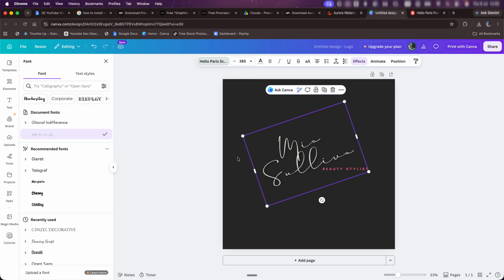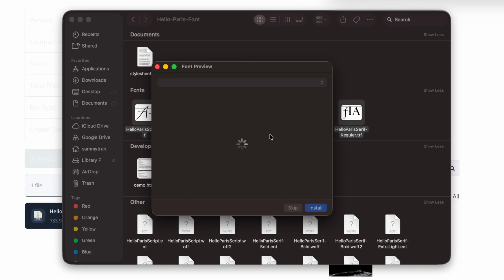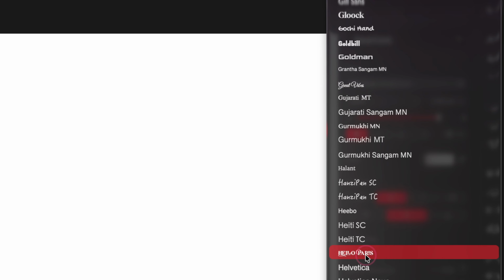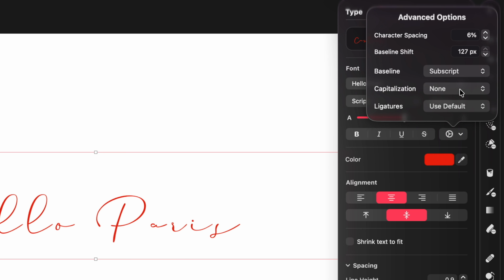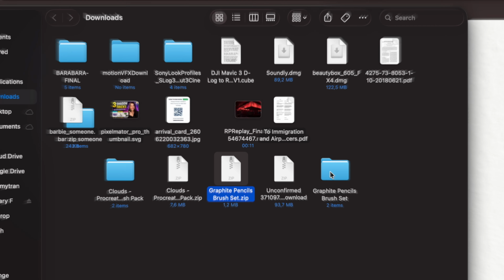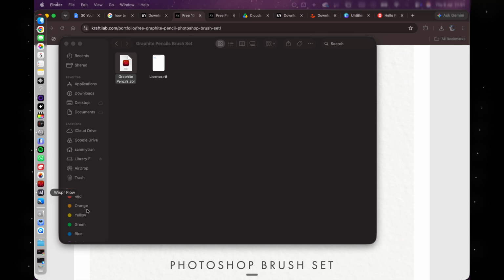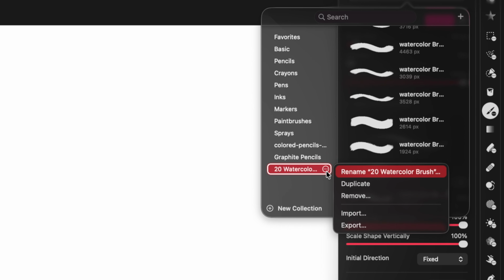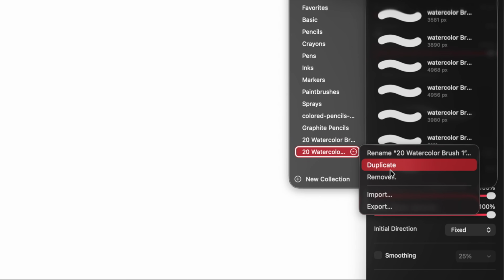How to Install New Font and Brush in Pixelmator Pro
🎨 Want to make your Pixelmator Pro designs look more unique? In this beginner-friendly tutorial, I'll show you how to install custom fonts and brushes in Pixelmator Pro in just a few minutes.

You'll learn two simple ways to import new brushes, how to install fonts using Font Book on macOS, and a few bonus tips to make handwriting fonts look much more natural by adjusting Ligatures and Character Spacing.

Whether you're creating YouTube thumbnails, logos, posters, digital art, or social media graphics, adding new fonts and brushes is one of the easiest ways to improve your designs.

Chapters:
00:00 Intro
00:18 Install new Font
00:58 Bonus tip: Ligatures in Typography
01:19 Install new Brush

📚 In this tutorial, you'll learn:

✅ How to install new fonts in Pixelmator Pro
✅ How to use Font Book on macOS
✅ Where to find imported fonts inside Pixelmator Pro
✅ How to make script fonts look more realistic
✅ Two easy ways to import custom brushes (.brushes & .abr files)
✅ How to duplicate, export, and organize brush collections

If you're just getting started with Pixelmator Pro, this is an essential skill that will expand your creative toolbox and speed up your workflow.

💬 Have questions or a Pixelmator Pro topic you'd like me to cover next?